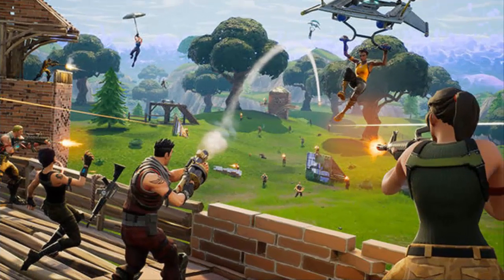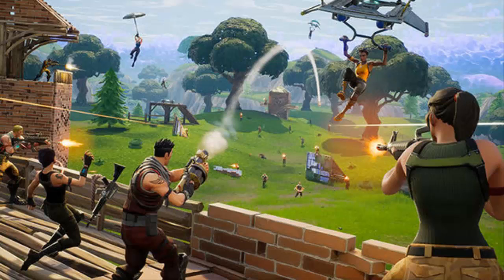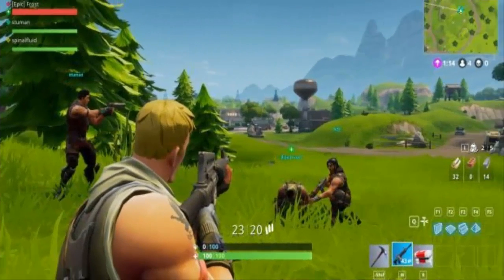Fortnite Battle Royale Servers Down For 'Emergency Maintenance || Hot News 24/7